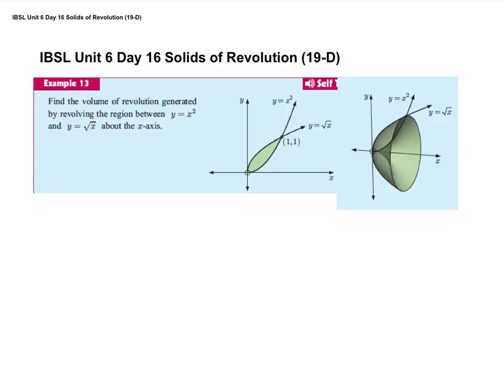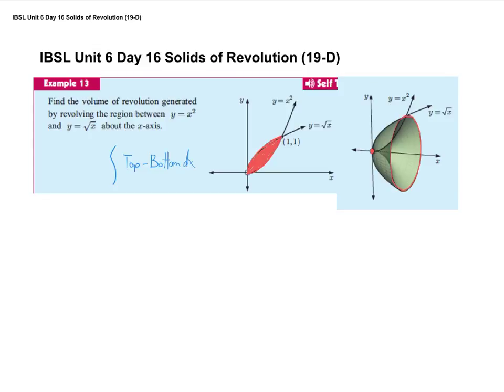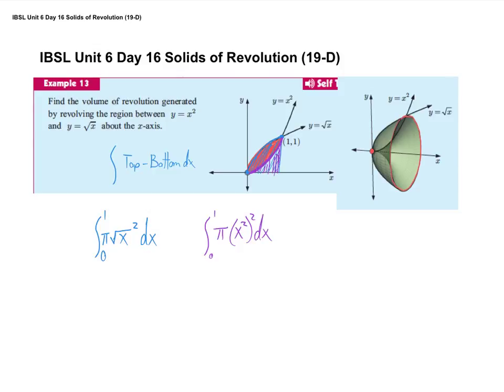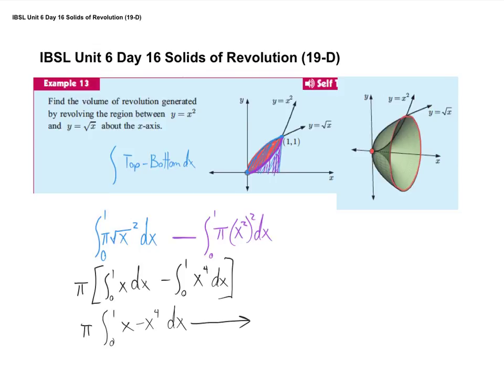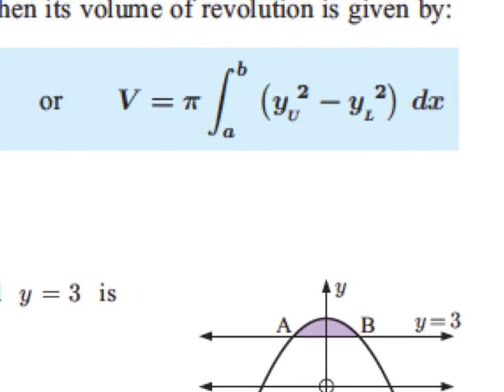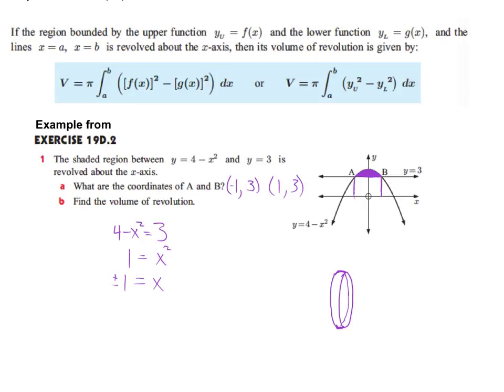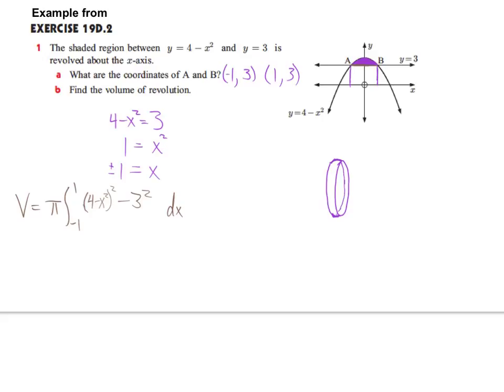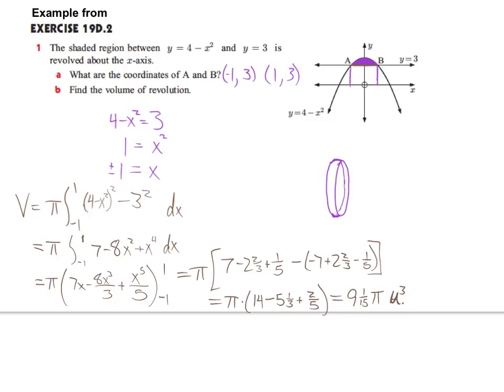IBSL Unit 6 Day 16 Solids of Revolution